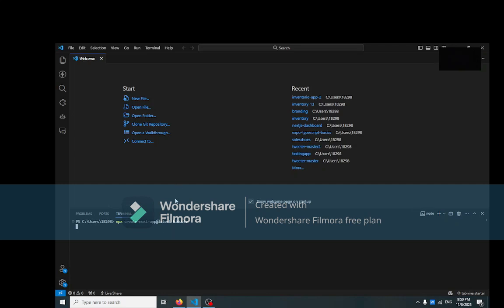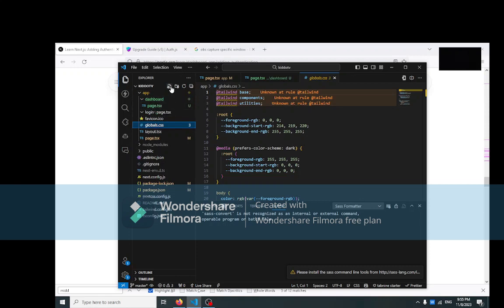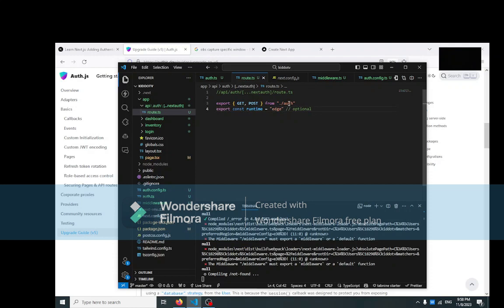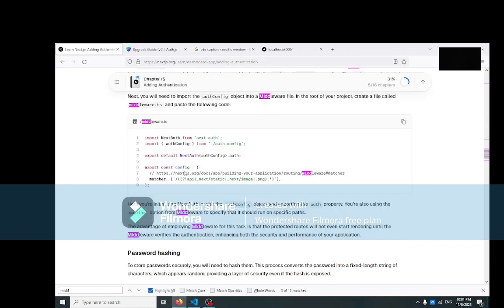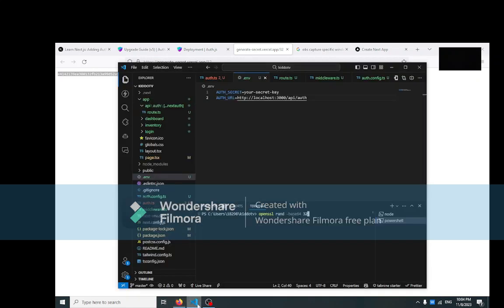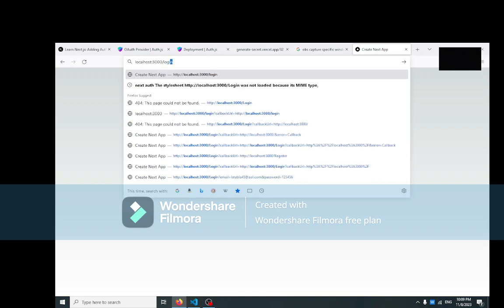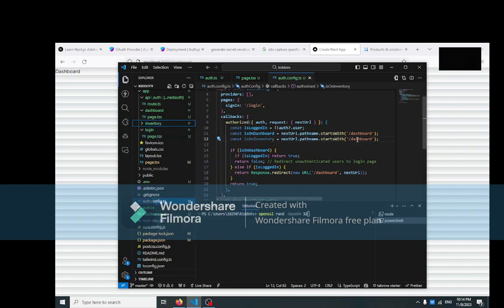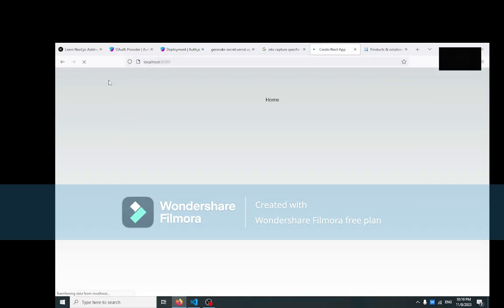How to Use NextAuth Beta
next auth credentials
next auth tutorial,
next auth app dir

How to do OAuth  next-auth v5, next js 14
NextAuth Beta v5: The Complete Tutorial
How to Use NextAuth Beta v5 to Secure Your Web Applications
NextAuth Beta v5: The Easiest Way to Secure Your Web Applications
NextAuth Beta v5: The Ultimate Guide for Developers
NextAuth Beta v5: The Missing Piece to Your Web Security Puzzle
NextAuth Beta v5: The Secret Weapon of Top Developers

NextAuth Beta v5: A Step-by-Step Guide
NextAuth Beta v5: What's New and How to Use It
How to Get Started with NextAuth Beta v5